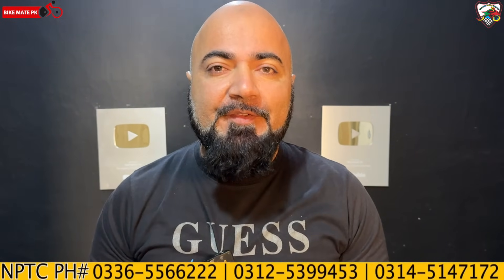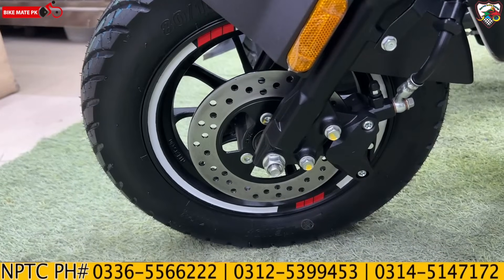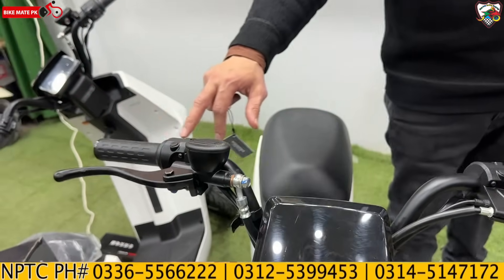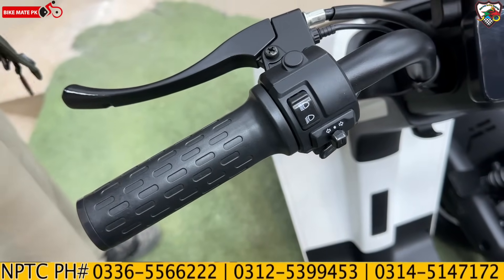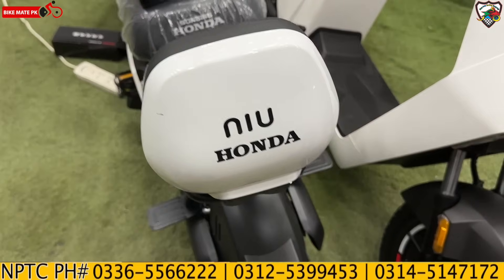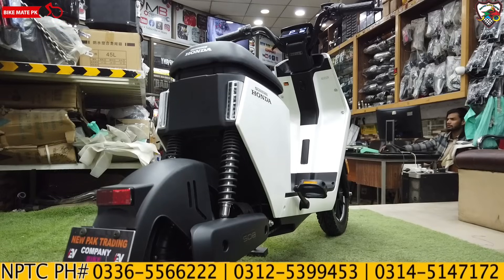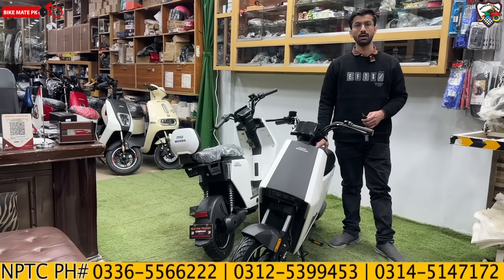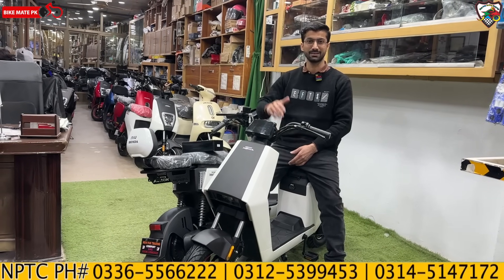SUNDIRO HONDA S08 2024 Launched | BIKE MATE PK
UNITED KA DHAMAKA 2024  | 70 or 125 ELECTRIC BIKES LAUNCH KER DEYE

UNITED ELECTRIC BIKES | اب صرف 50روپے میں چلے گی سارا دن

DESIRE EV GO PLUS AND DESIRE EV GO ELECTRIC SCOOTY BY @New Pak Trading Company ​

For more details and variety please visit
New Pak trading company
MB Trading Company
N-97 alladad road baber market,near waris khan metro bus stop muree road,Rawalpindi
For online order
Call/Sms/WhatsApp

Regards.
Bike Mate PK Team.